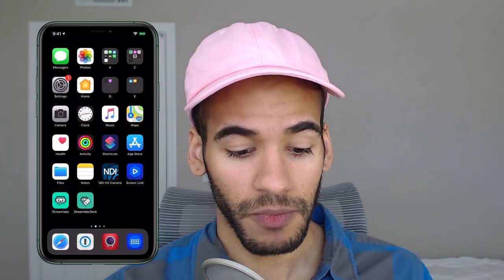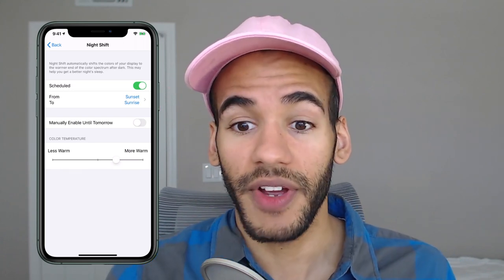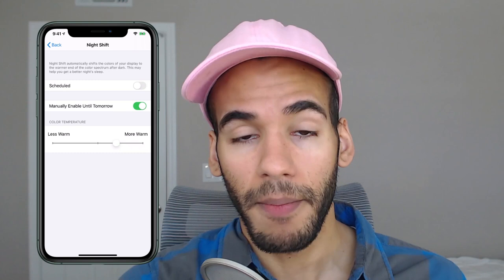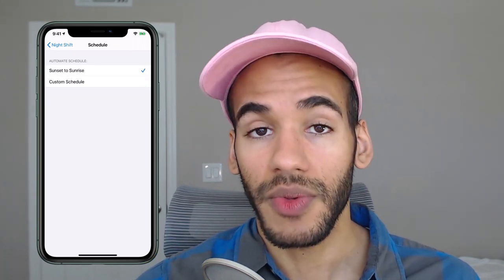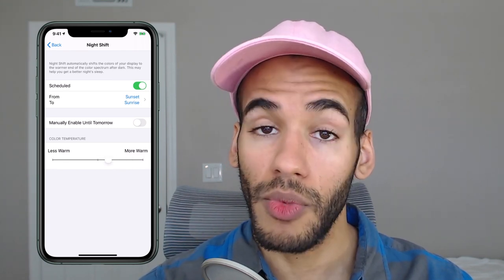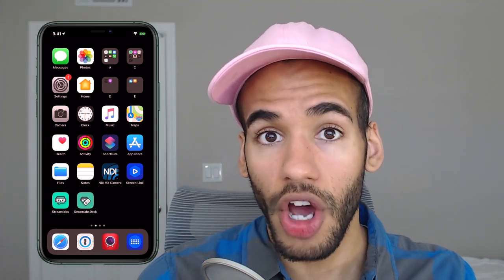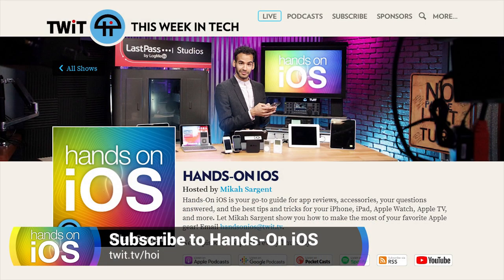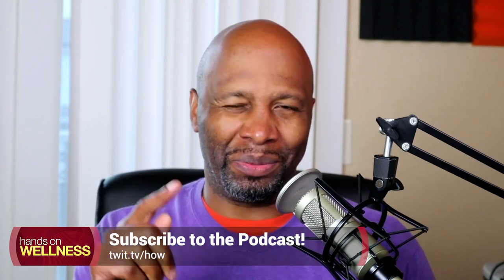Improve Your Sleep With This iPhone Trick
Night Shift on iOS may help improve your sleep. Here's how to use it!

Your iPhone and iPad are blasting your eyes with blue light throughout the day. Mikah shows you how to use Night Shift — a feature that reduces blue light exposure — and explains why it may help you improve your sleep.

Evidence for the Role of Blue Light in the Development of Uveal Melanoma from the Journal of Ophthalmology

Use Night Shift on your iPhone, iPad, and iPod touch from Apple